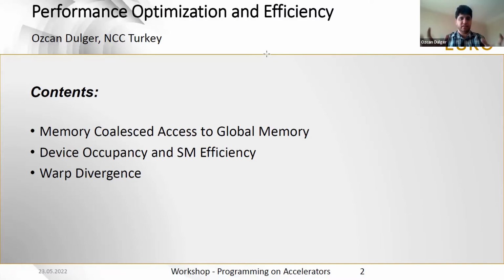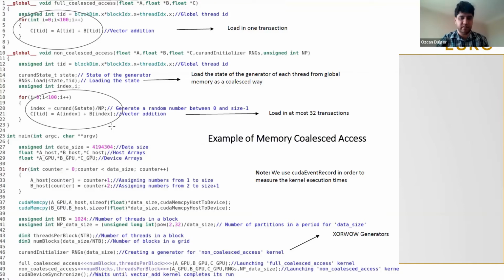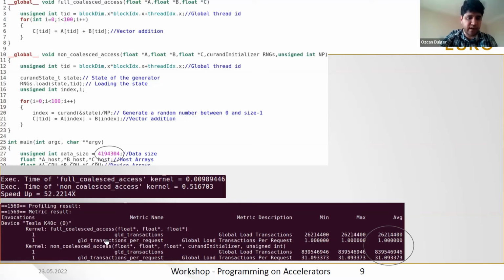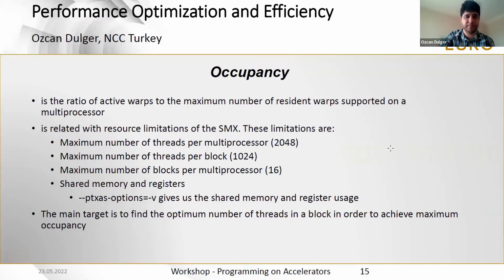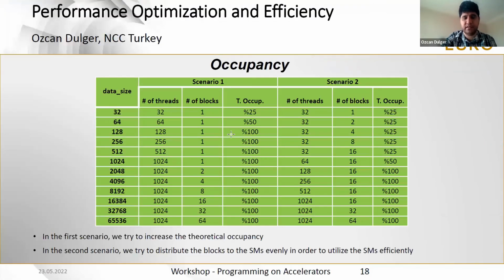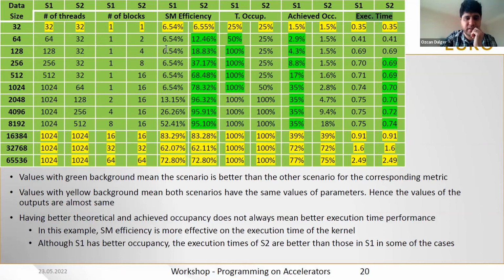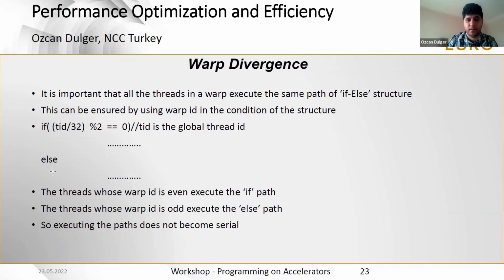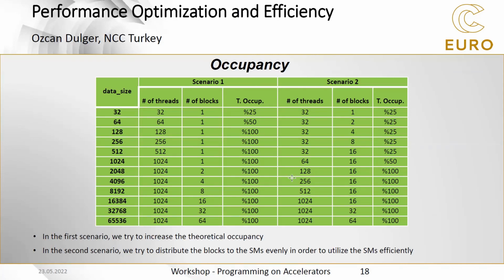Programming on Accelerators - Performance Optimization and Efficiency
by Ozcan Dulger